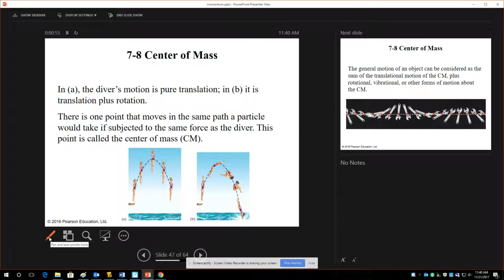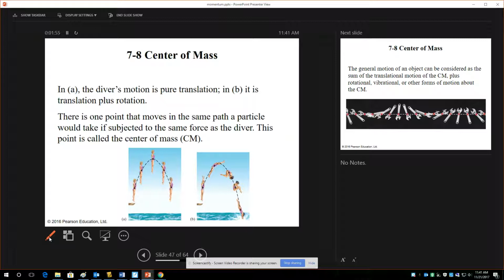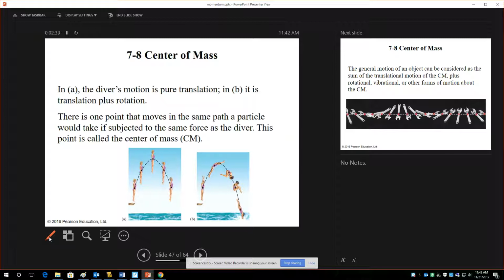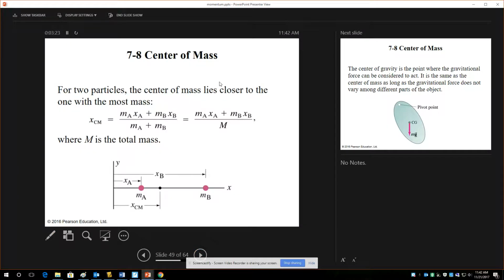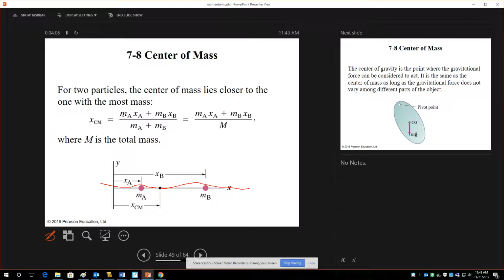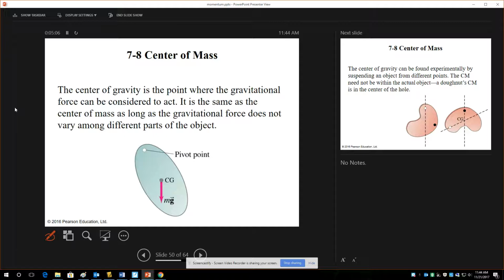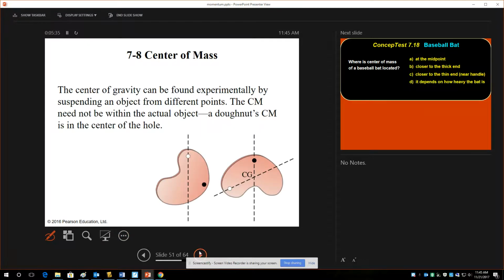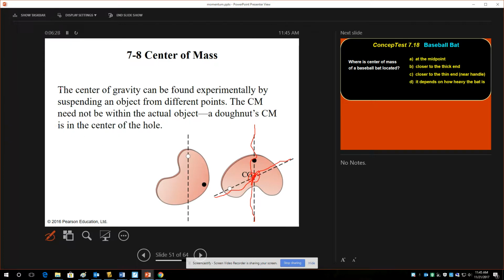Center of Mass 1